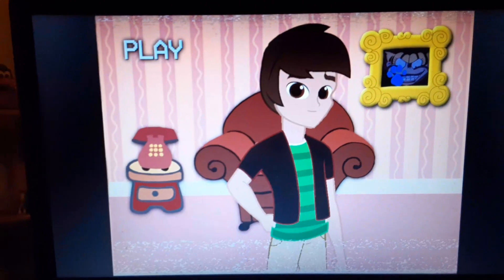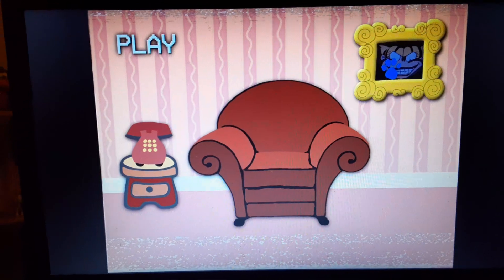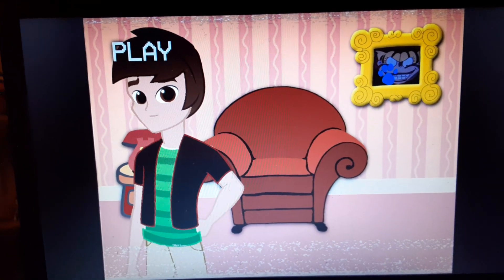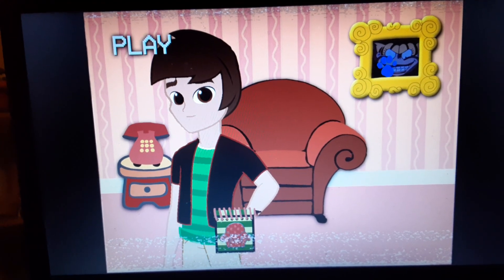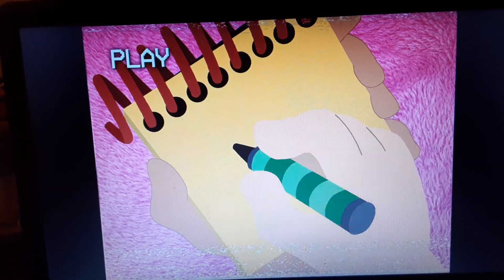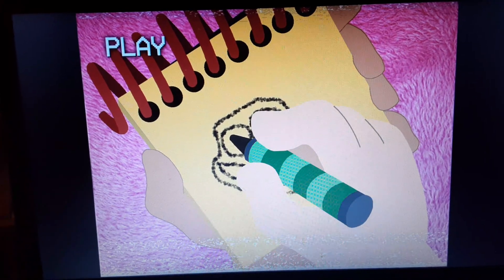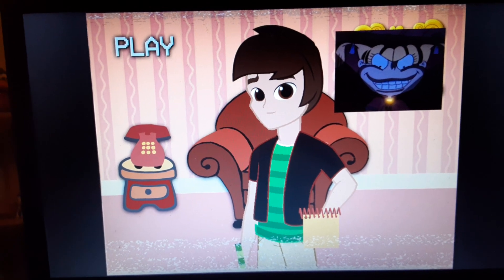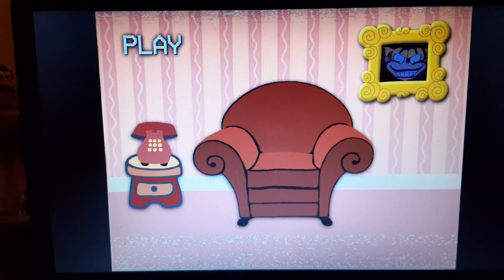Unseen Lost Footage 1998.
Inspired from Rocco.

Credit to PrincessCreation345 for the notebook sounds.